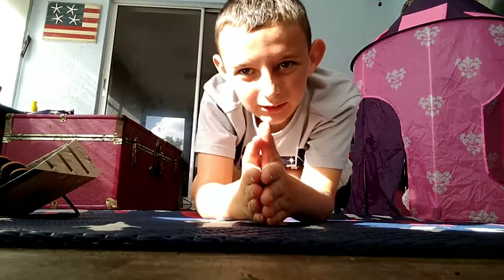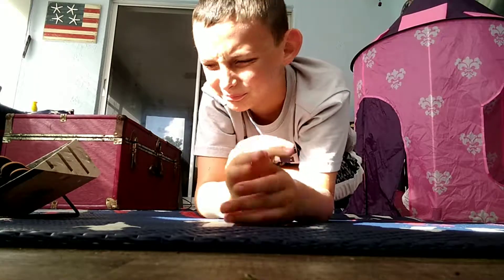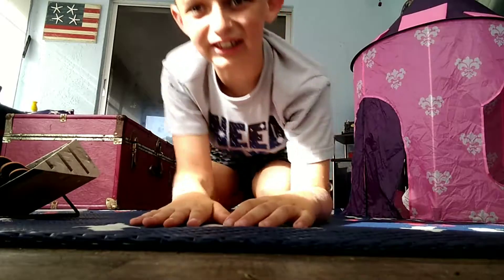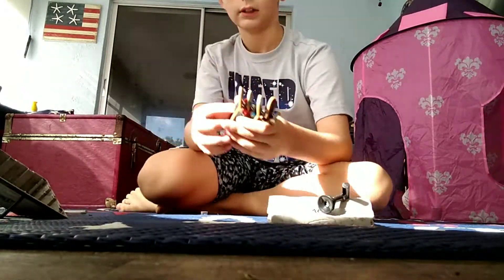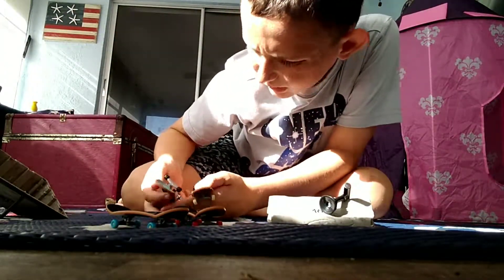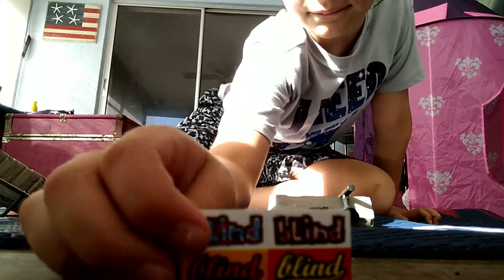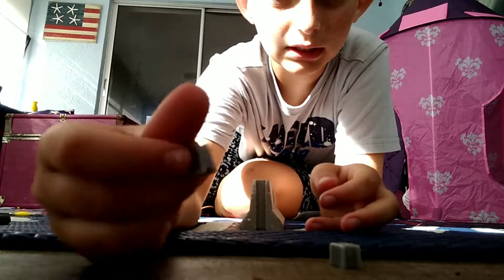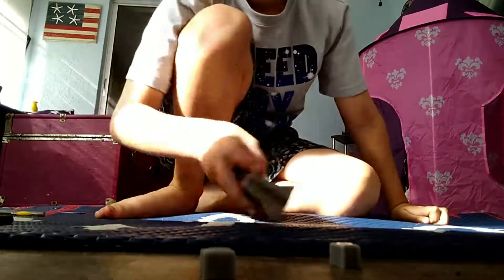Something I got yesterday